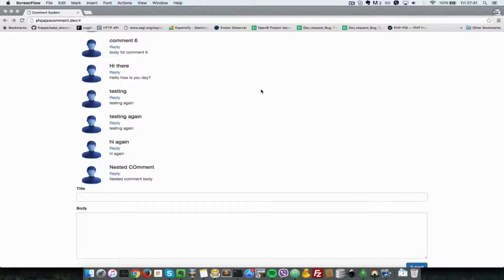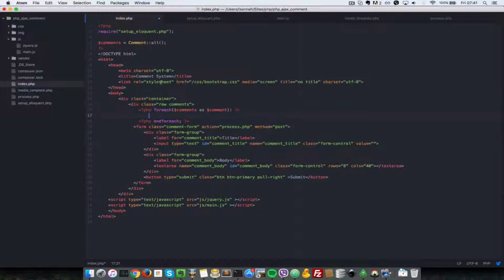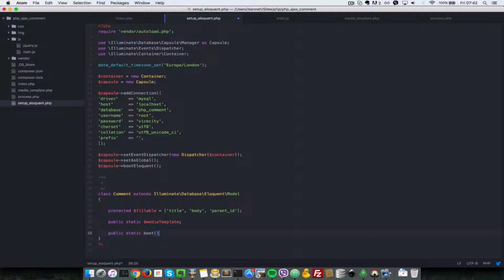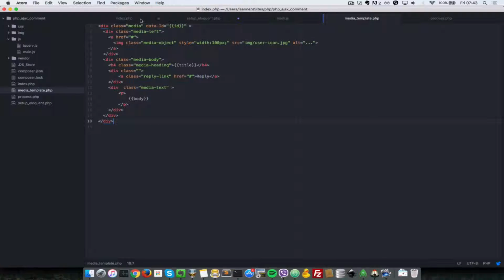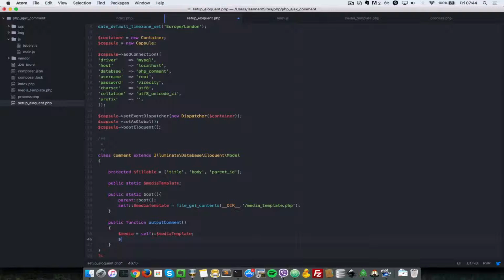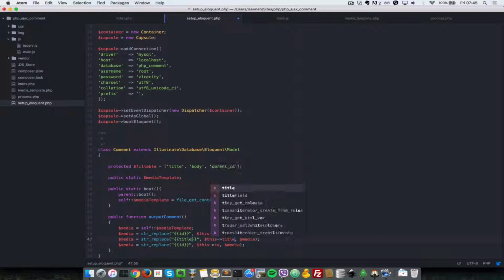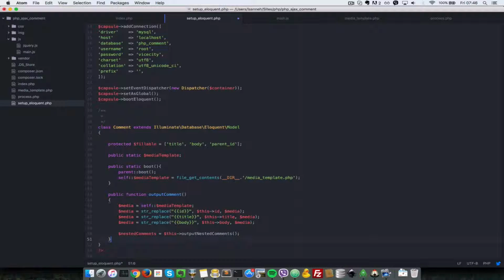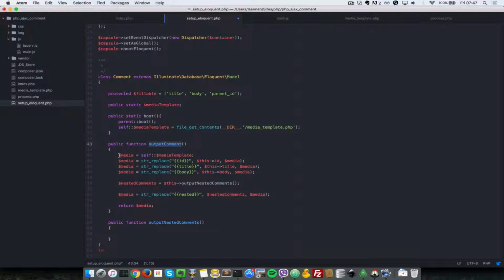14. Php Jquery Ajax Responsive Comment Form System Tutorial